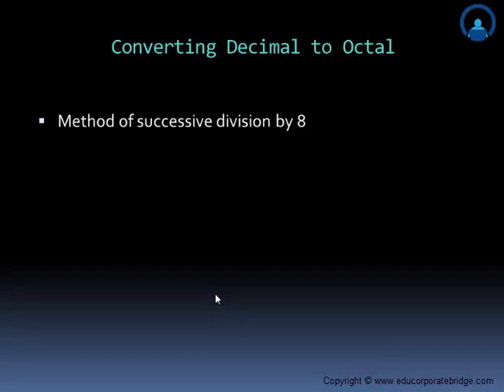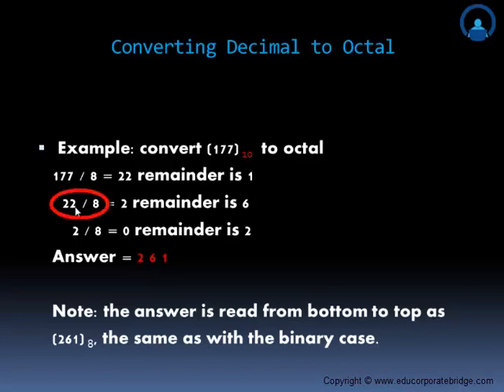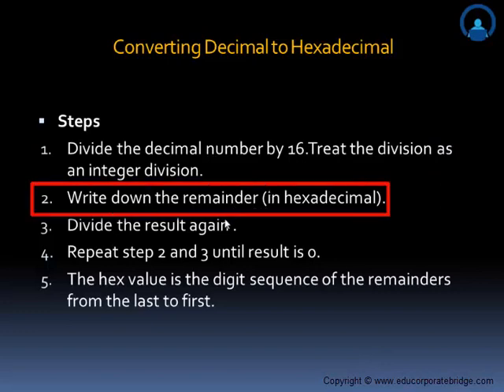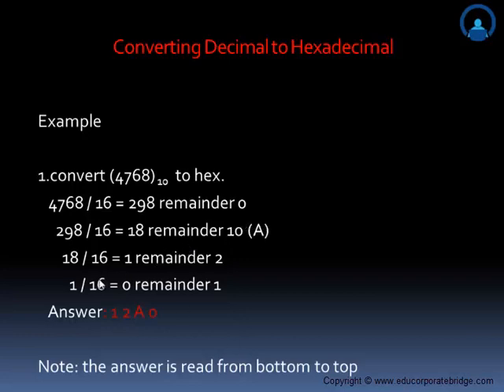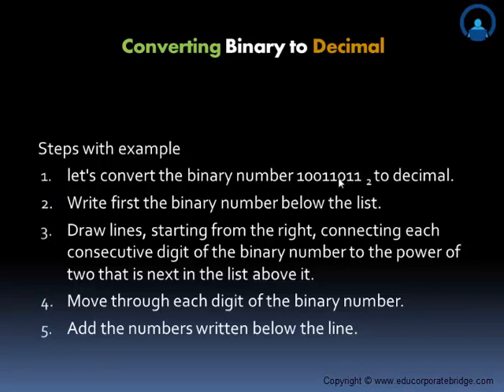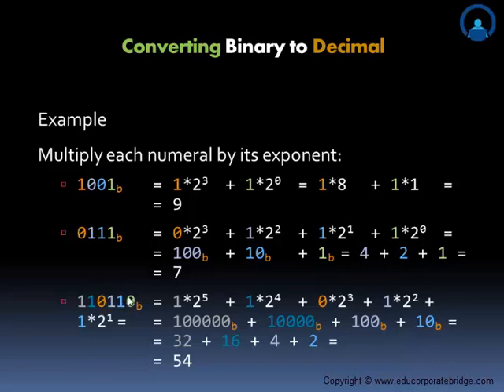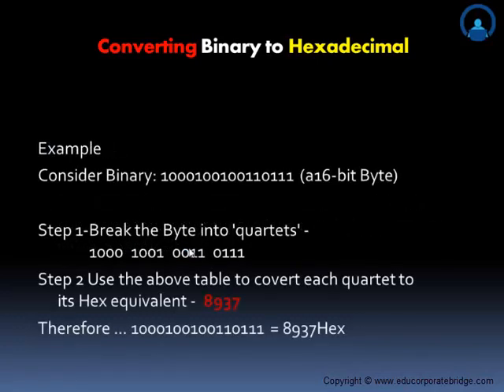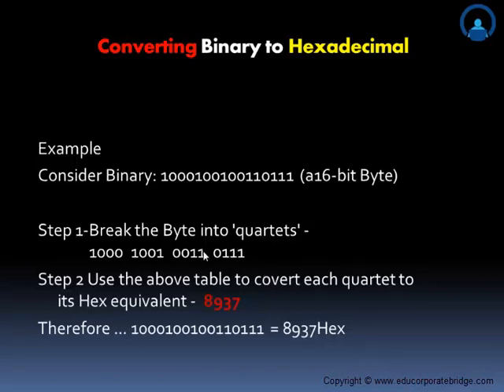04 Conversion Decimal octal &hexadecimal,binary decimal & hexadecimal